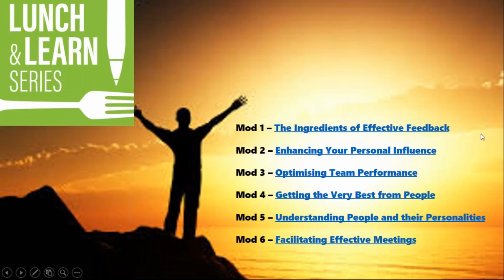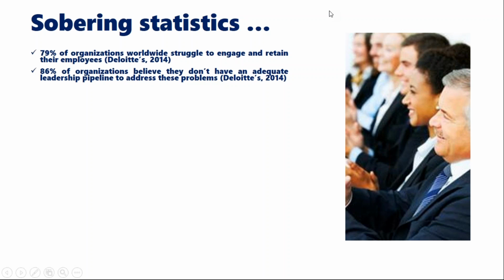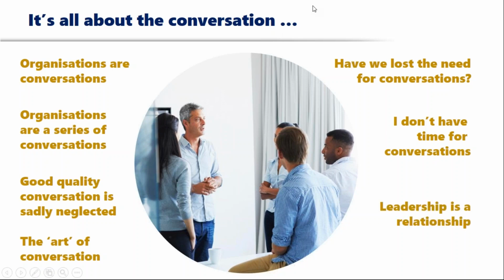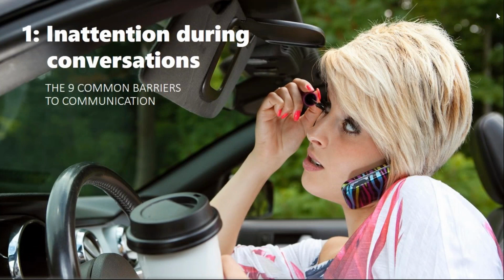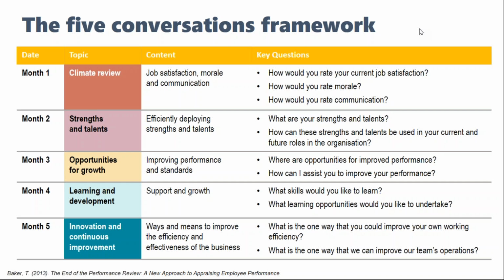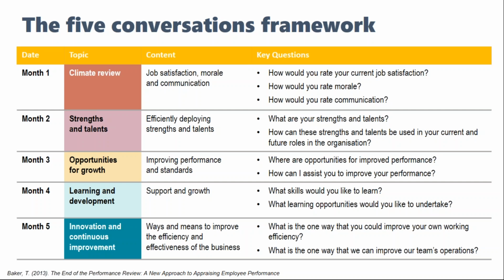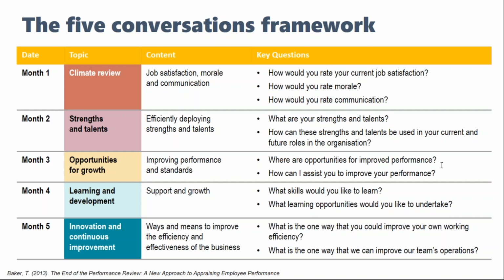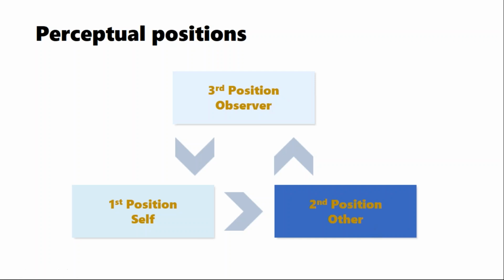Lunch & Learn Unit 3—Optimising Team Performance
Performance conversations that are regular and focussed is critical to managing performance in a team. What sort of performance conversations should the leader have? How often? What is the leader’s role in these conversations? Saving up feedback for the annual performance review is not the answer.